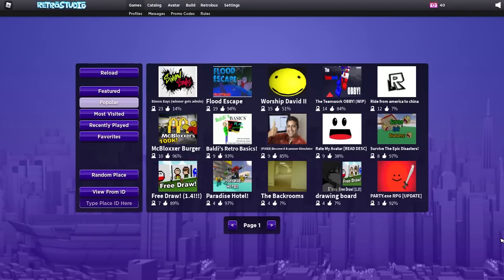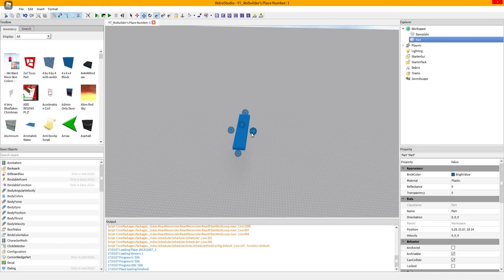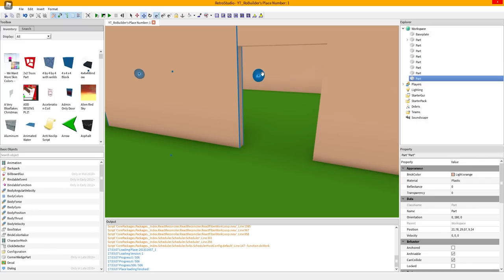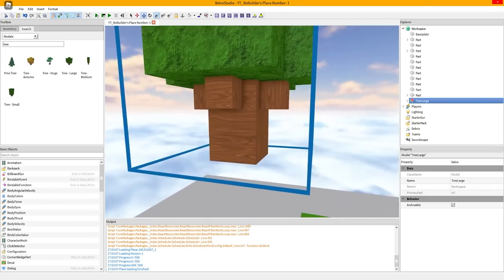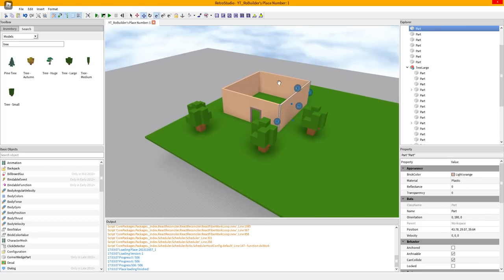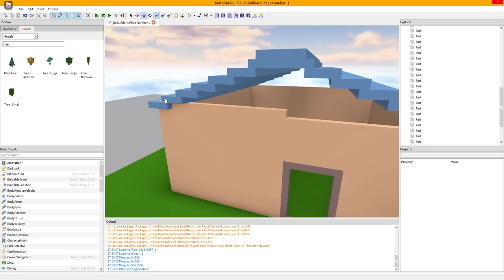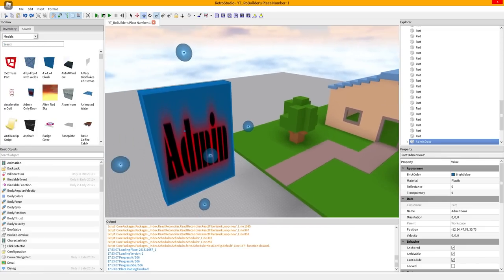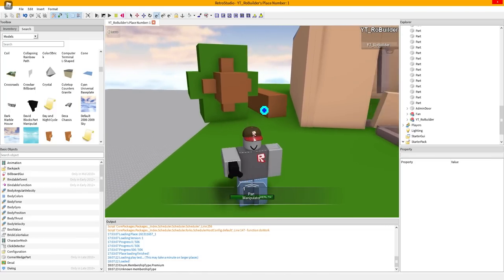Using Roblox Studio From 2009 to Build a Working Game...